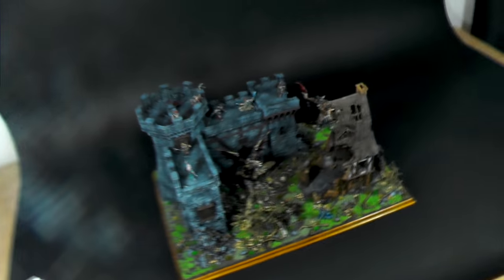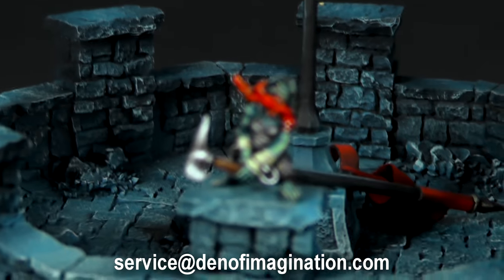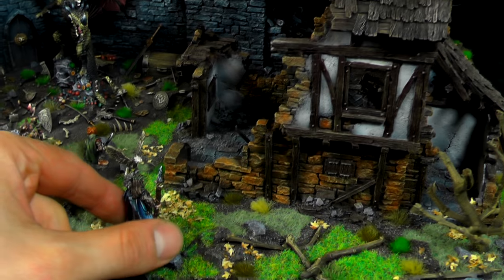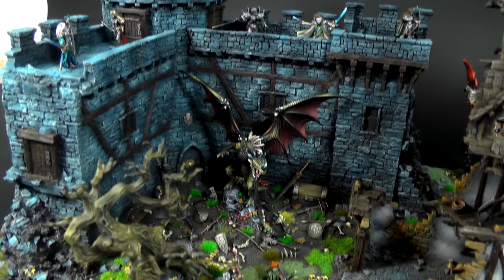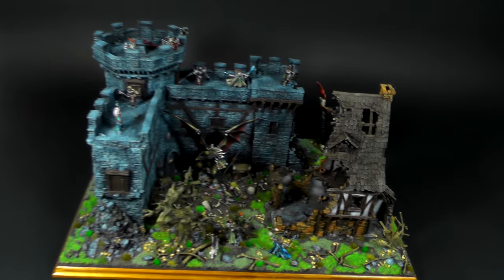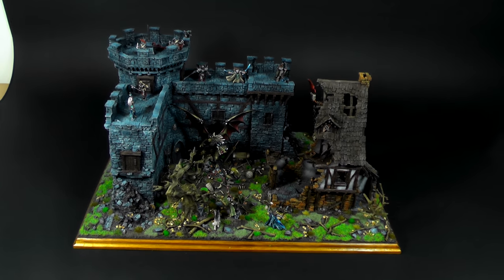DRAGON DIORAMA - LVL 3/4/5 MINIATURE SHOWCASE 4K